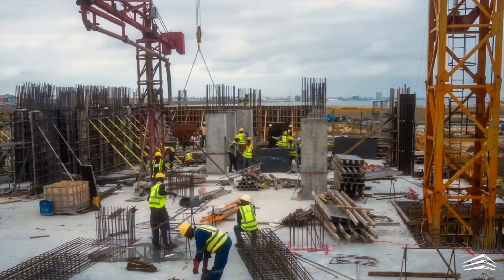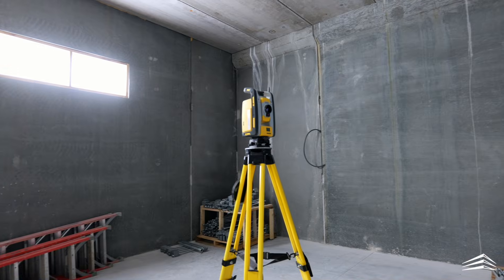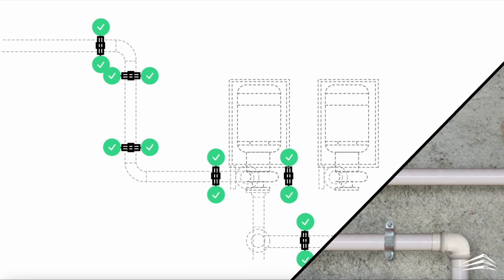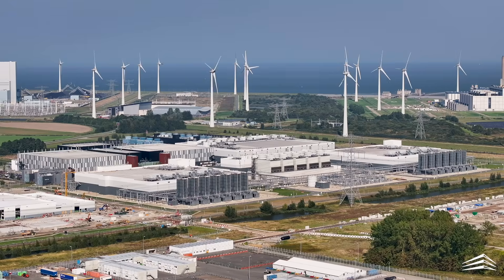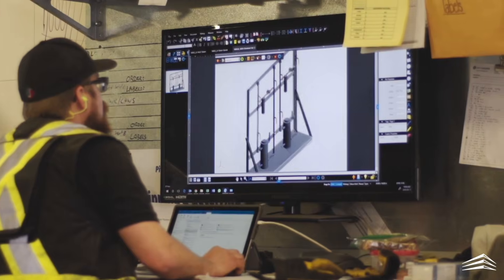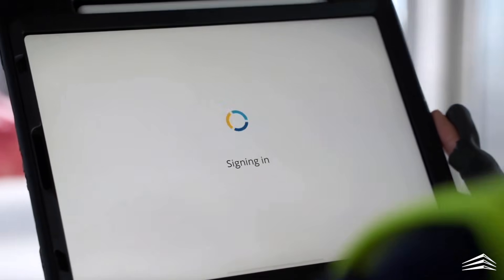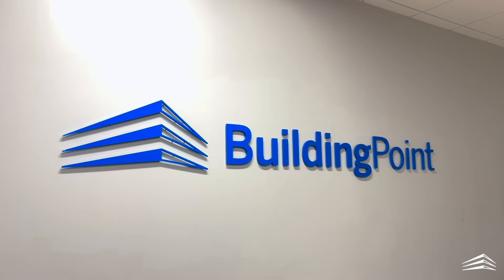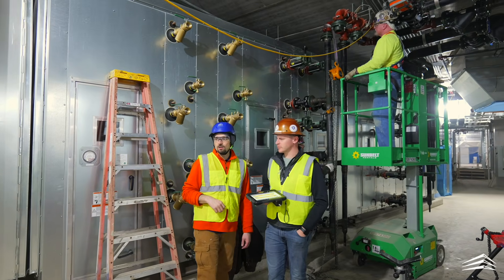The Future of Construction | Trimble & BuildingPoint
Join us as we sit down at World of Concrete with Bryan Williams, Portfolio Manager at Trimble, to explore the cutting-edge technologies transforming the construction industry! From innovative hardware and software solutions to seamless implementation with BuildingPoint, discover how these advancements are driving efficiency, accuracy, and success for construction companies worldwide.